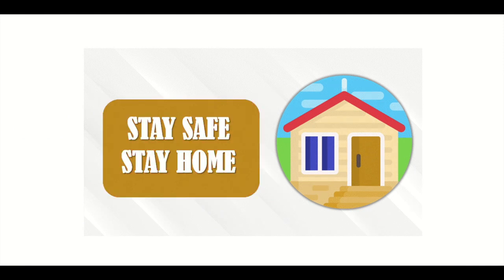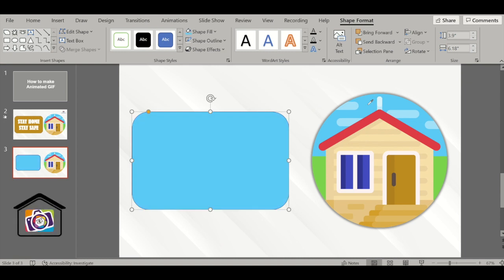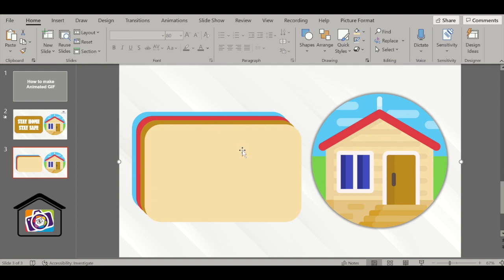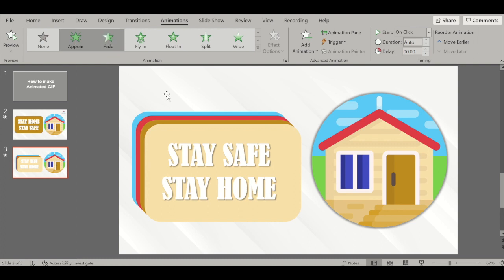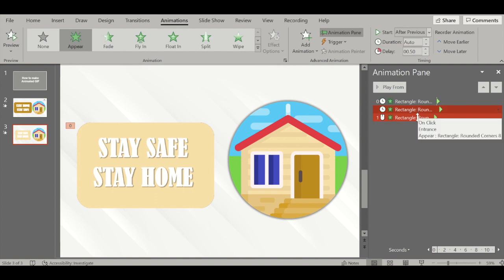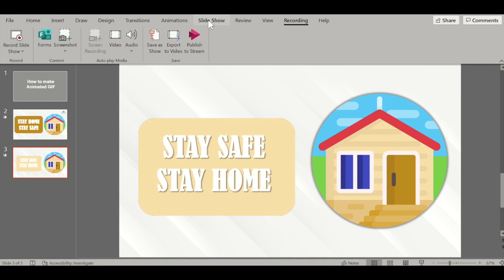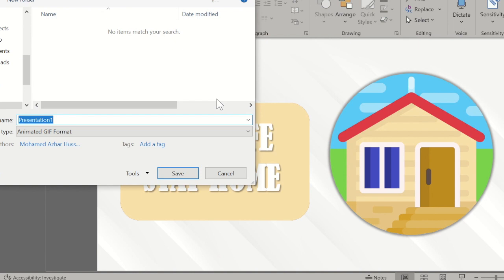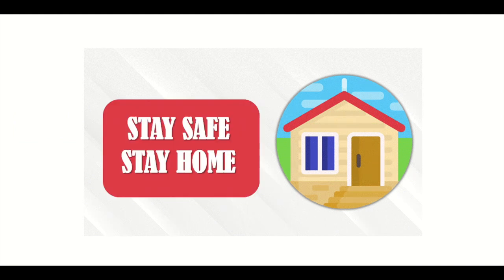Create an animated GIF in Powerpoint. (New feature Office 365) Stayhome learn